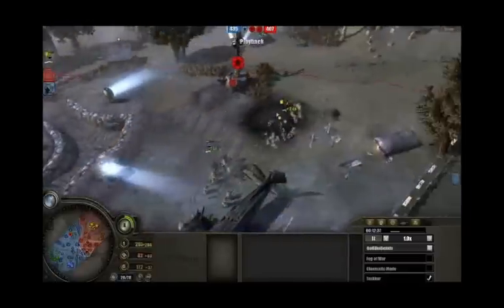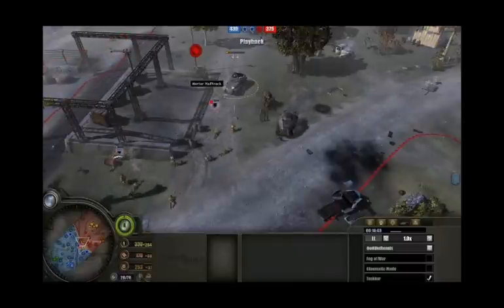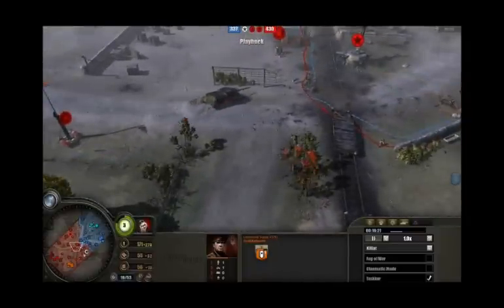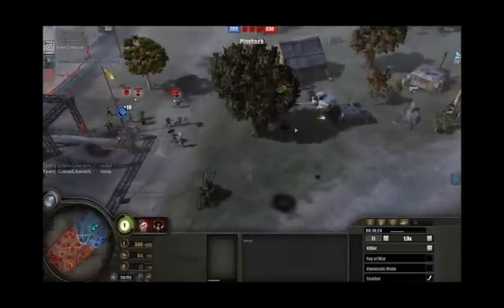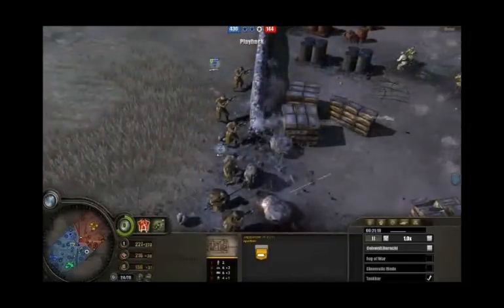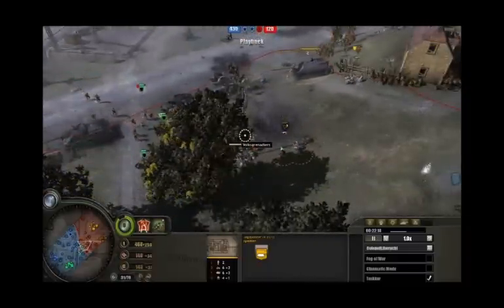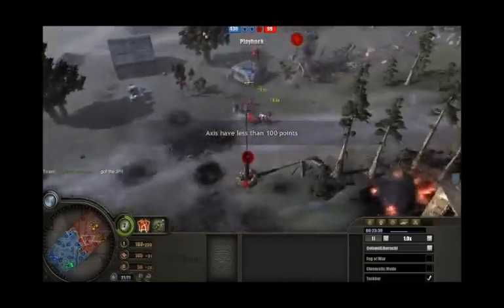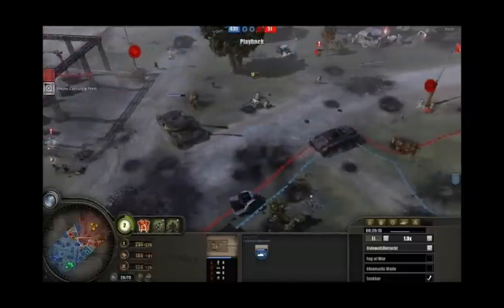EF 1.5 Preview Shoutcast Part 2/4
Shoutcast where 4 of the people in Eastern Front's Balance Team go in a 2v2. From a beta version of the upcoming 1.5 patch.